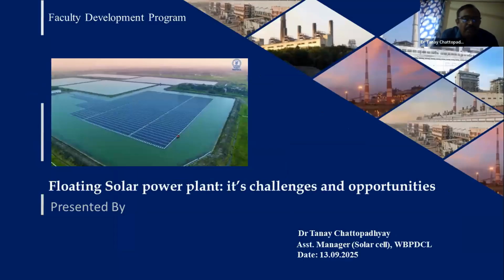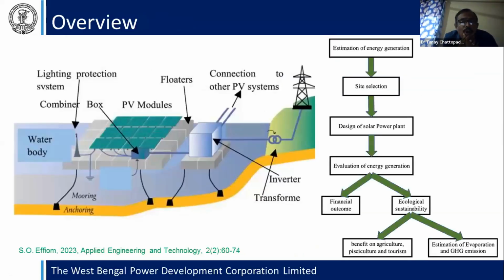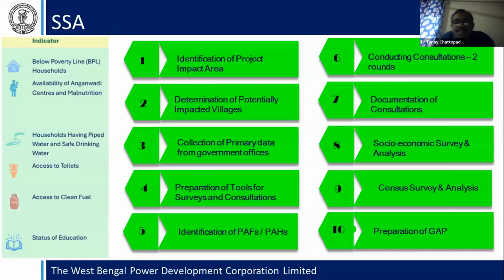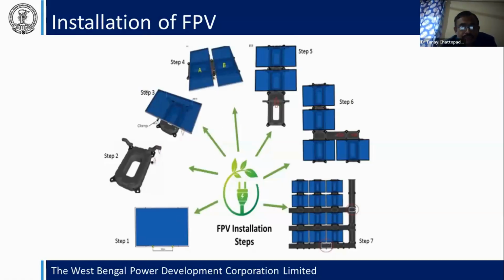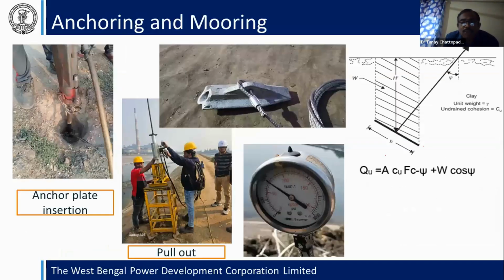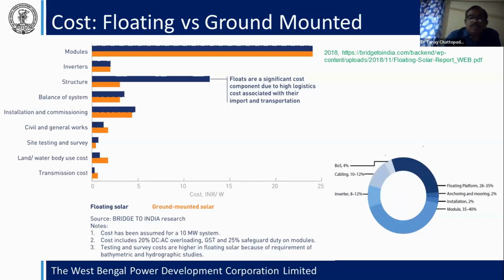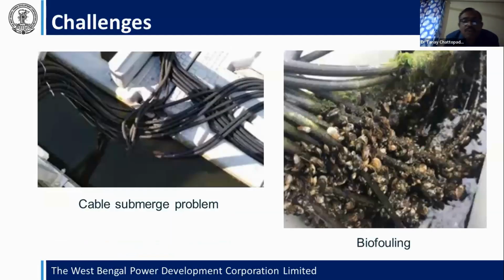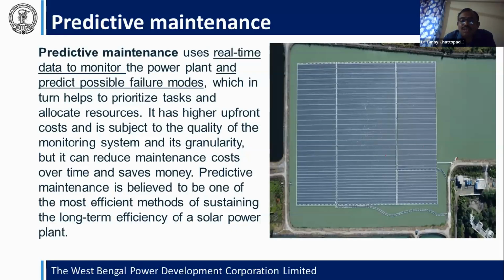FDP Session 12(Last Day)- Floating solar power plant it's challenges and opportunities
FDP Session 12(Last Day)-Floating solar power plant it's challenges and opportunities Dr. Tanay Chattopadhyay